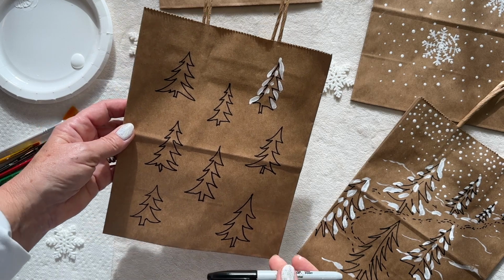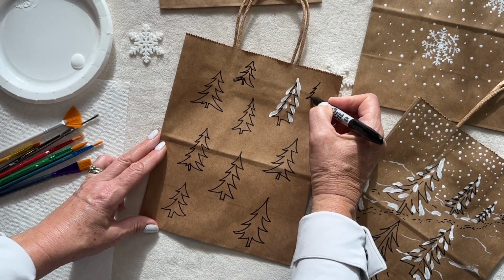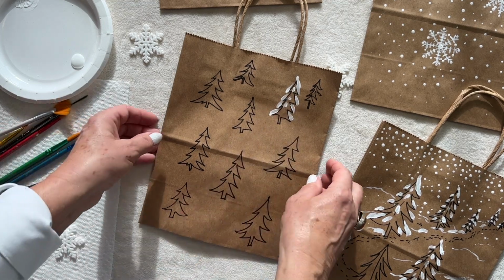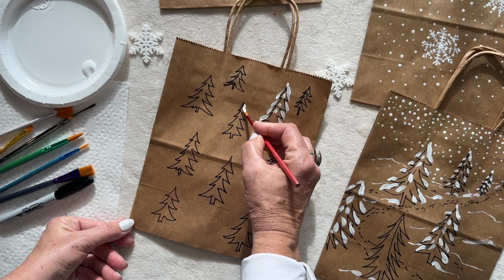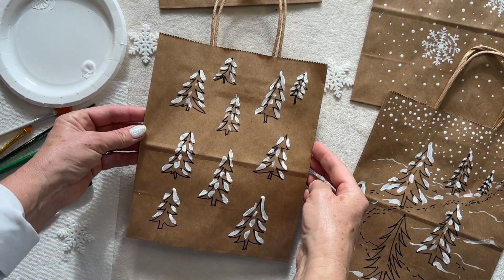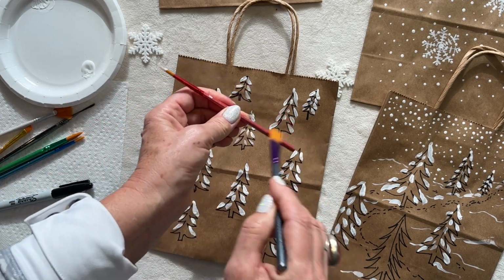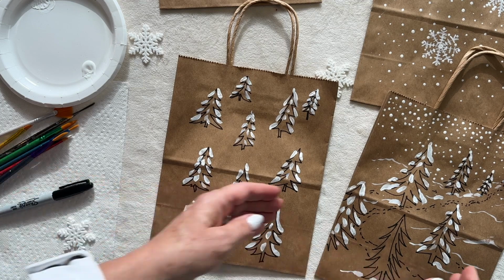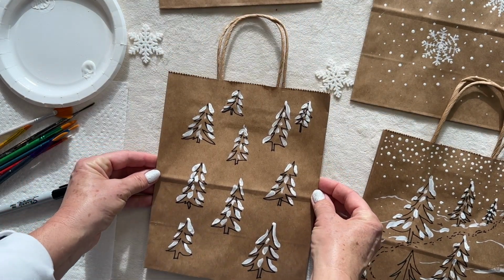Christmas Gift Bag DIY: Christmas Tree Scene with Snow How to Paint Gift Bags with kids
How to paint cute pine trees with snow on Kraft paper gift bags. Use these holiday craft ideas with kids or adults for holiday inspired get togethers. Imperfection makes this whimsical christmas tree design so fun. Add snow, sparkle, or a path to this scene!